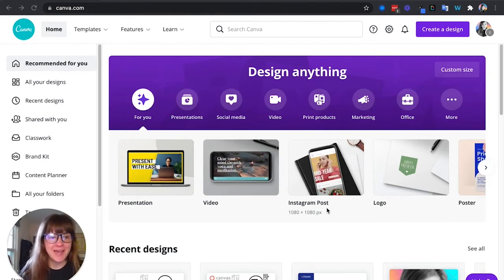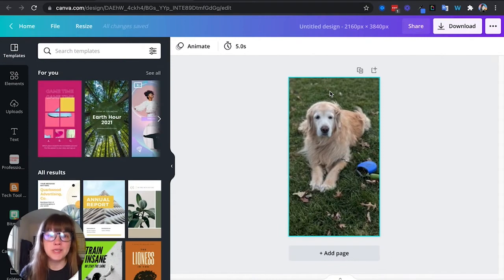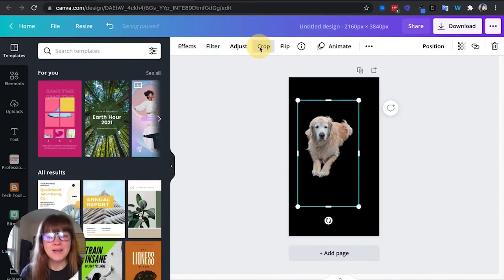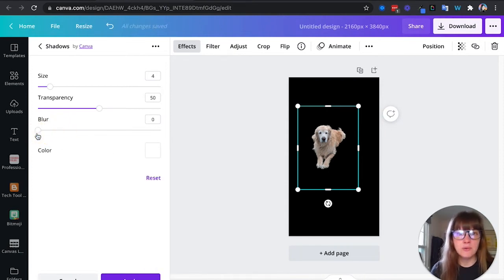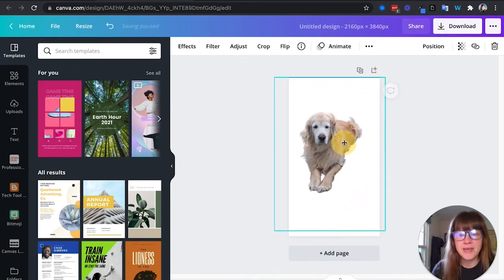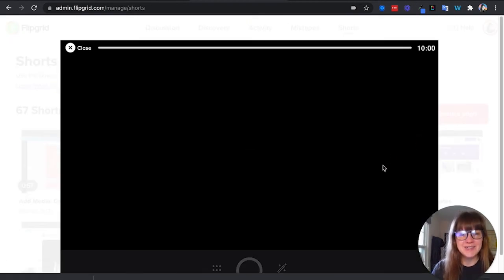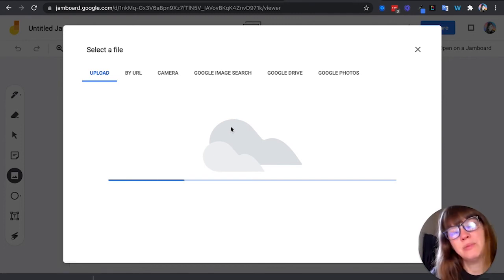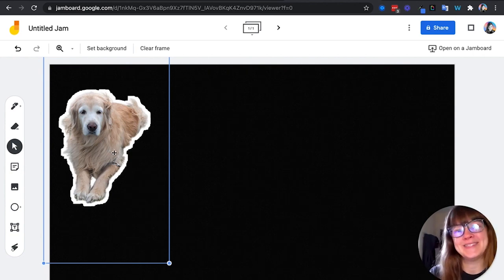Digital Stickers with Canva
Presenter: Katie Fielding. ITC at Woodbridge Senior High School. You can connect with Katie on Twitter @KatieF. Katie was VSTE’s Coach of the Year for 2019, is a Google Innovator and Trainer, and loves cheese.